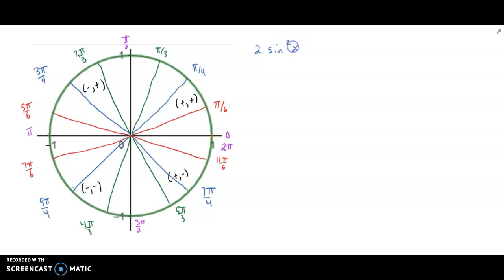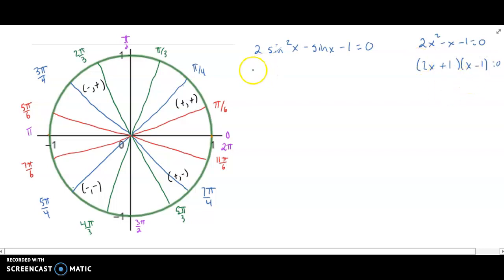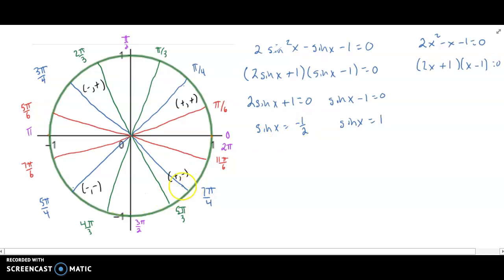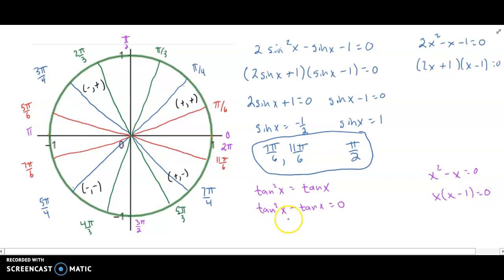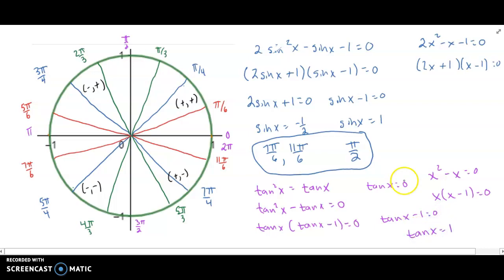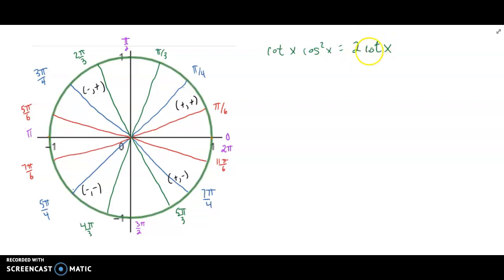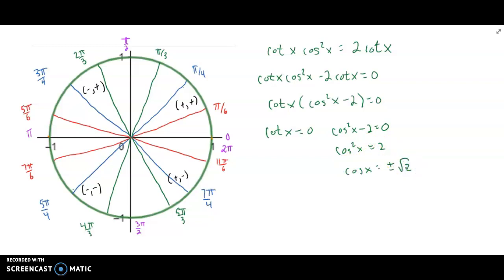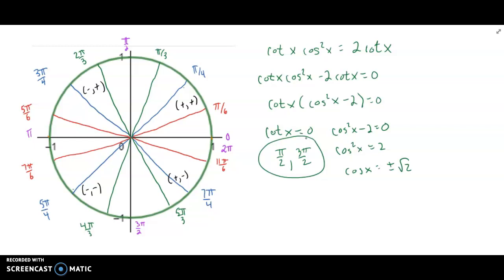Solving Trig Equations 4 - Factoring